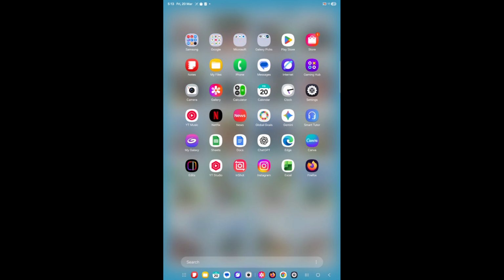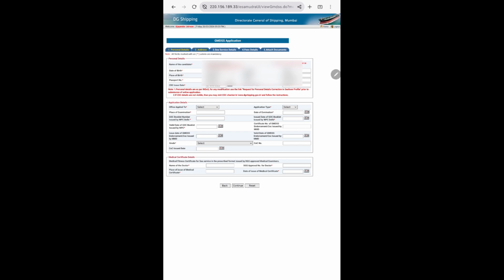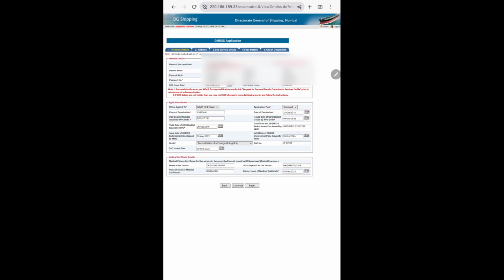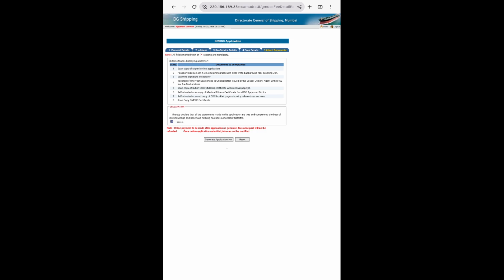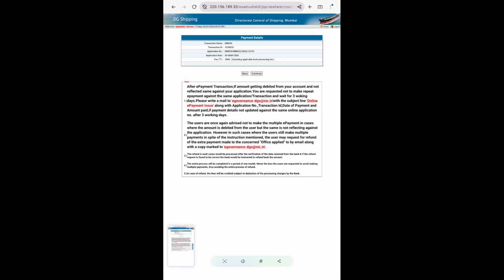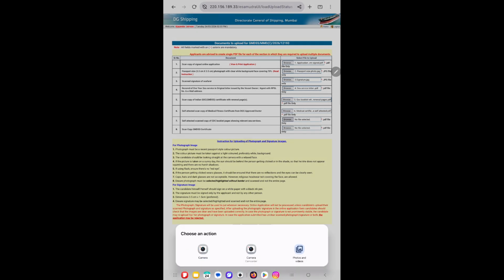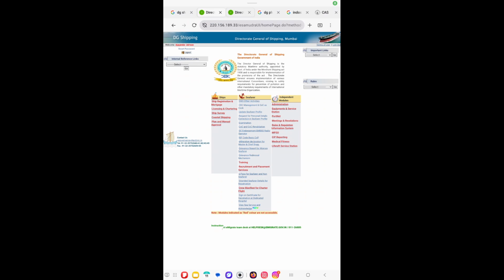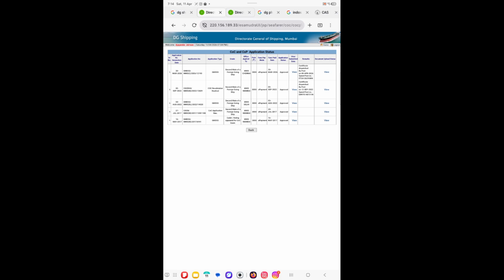GC Indorsement process India 🇮🇳, GOC Indorsement, dg shipping, merchantnavy.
Goc indorsement process India 🇮🇳
I have explained the complete GOC Renewal & Indorsement process Step by step as per latest DG shipping guidelines, 🚢

✅️ Document required.
✅️ Common mistakes to avoid.
✅️ How to prevent rejection.
✅️ Latest 2026 process explained.